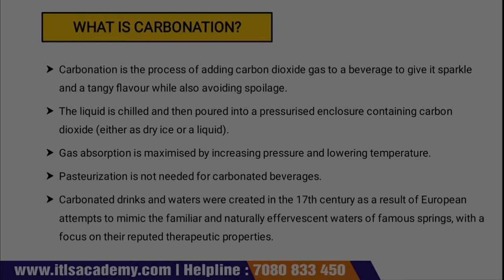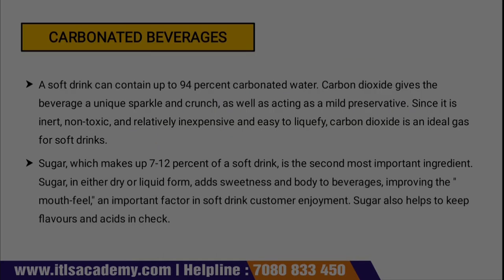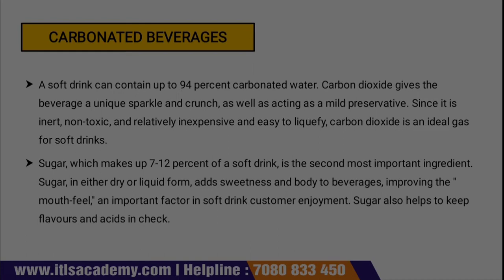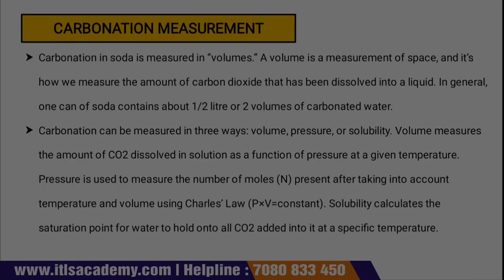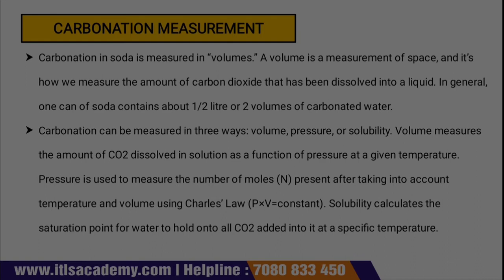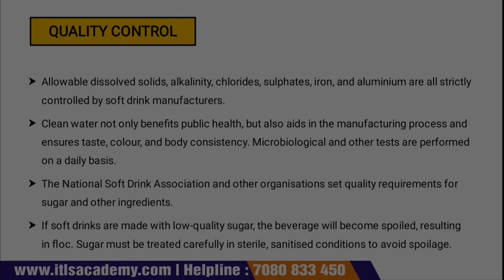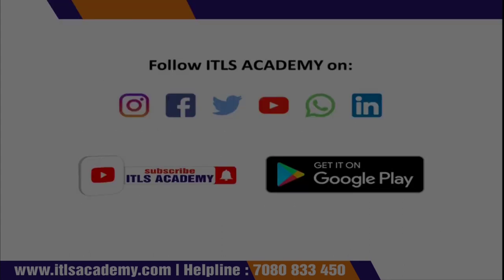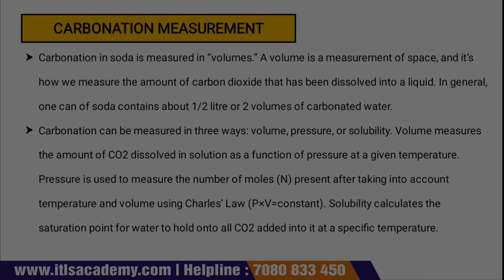Lecture 8 Carbonation in Soft Drinks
CARBONATED SOFT DRINKS (FORMULATIONS & MANUFACTURING)
Two Months Online Training

📚 Perfect for:
Food Science | Food Technology | Industrial Biotechnology | Beverage Production Students

In this Course, we explore the complete process of Carbonated Soft Drink (CSD) production — from ingredient formulation to large-scale manufacturing. Learn how your favorite fizzy beverages like cola, lemon soda, and tonic water are made in modern beverage industries.

We’ll cover:
✅ Key ingredients and their functions
✅ Water treatment and syrup preparation
✅ Mixing, carbonation, and filling process
✅ Quality control parameters
✅ Latest trends in the soft drink industry

Whether you’re a food technologist, biotechnologist, or beverage industry student, this video will help you understand the science and technology behind every bubbly sip!

🔬 Topics Covered:

Composition of carbonated soft drinks

Syrup formulation and proportioning

Carbonation principles and equipment

Quality assurance in beverage production

Innovations in low-sugar and natural drinks